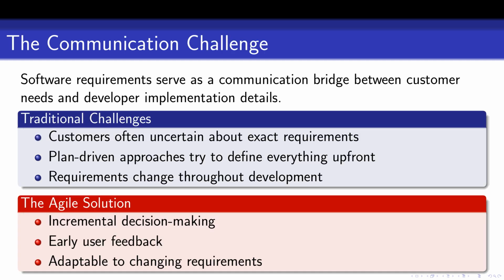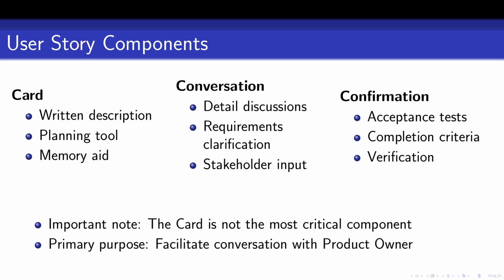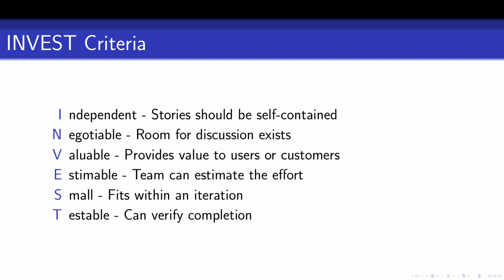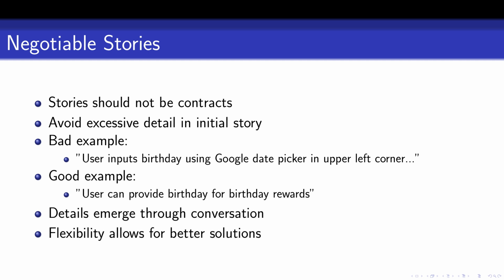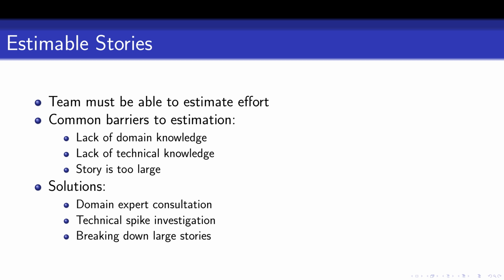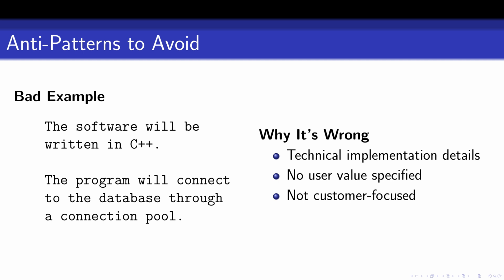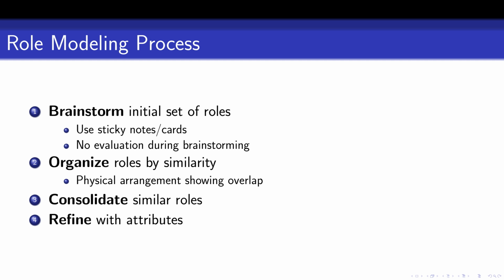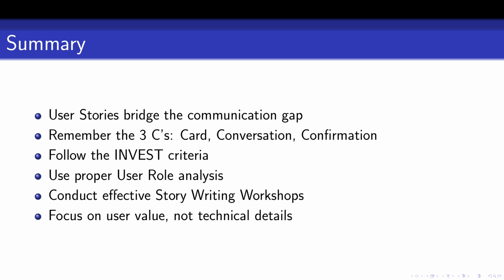Scrum User Stories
🎓 User Stories | Agile Development | Software Requirements | INVEST Criteria

Learn how to write effective user stories for software development! This comprehensive lecture covers requirements gathering, user story creation, and the INVEST criteria (Independent, Negotiable, Valuable, Estimable, Small, Testable) used in agile development methodologies.

Key topics covered:
• Requirements in software development
• User story components and structure
• Writing effective user stories using the "As a... I want... so that..." template
• Detailed breakdown of INVEST properties
• User roles and their importance
• Story writing workshop techniques

Perfect for:
✔️ Software engineering students
✔️ Product managers
✔️ Agile development teams
✔️ Scrum masters
✔️ Business analysts

Whether you're new to agile or looking to improve your user story writing skills, this lecture provides practical examples and best practices from industry experience.